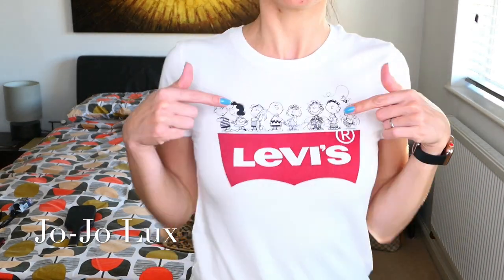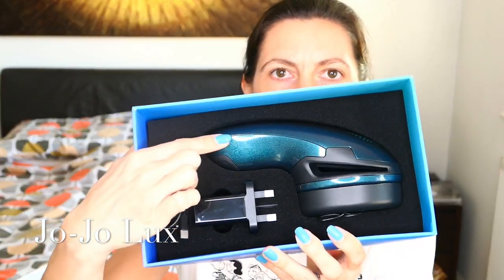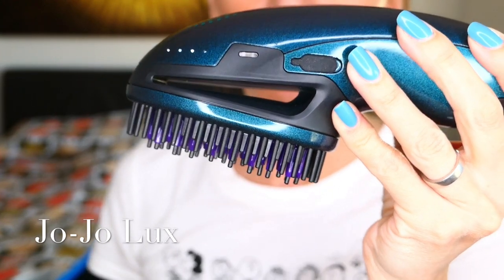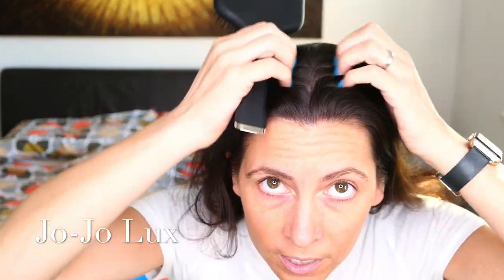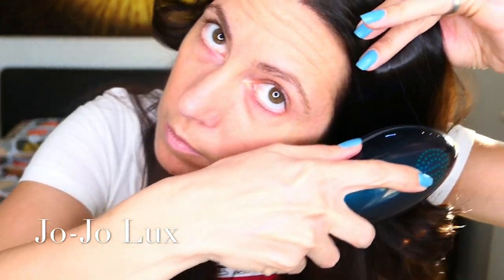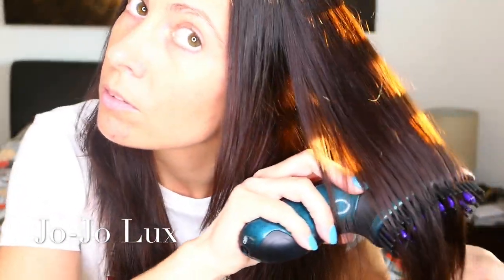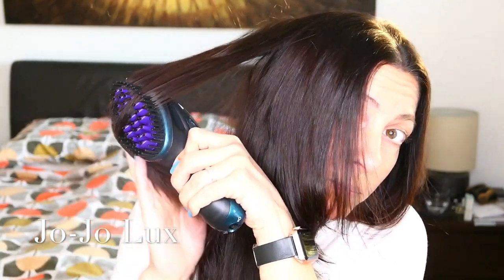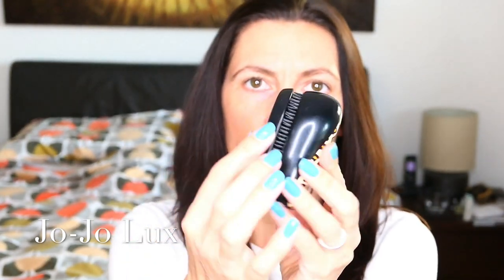Dafni Allure - demonstration and review